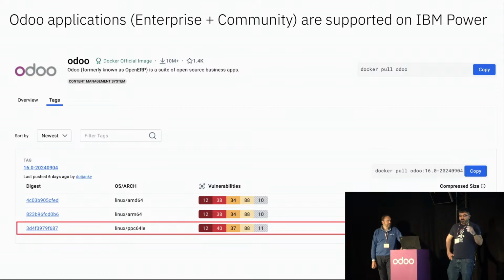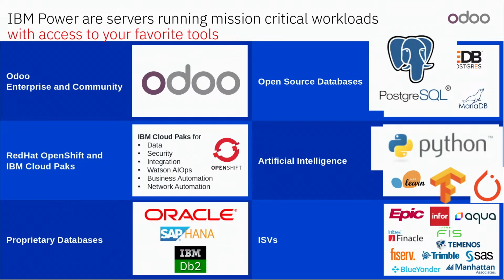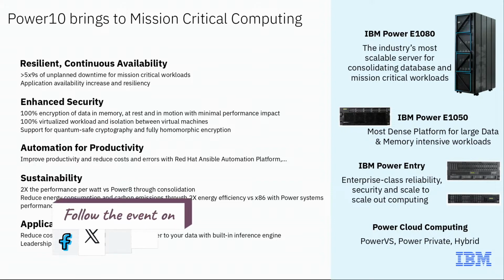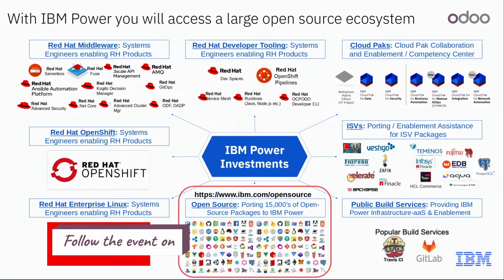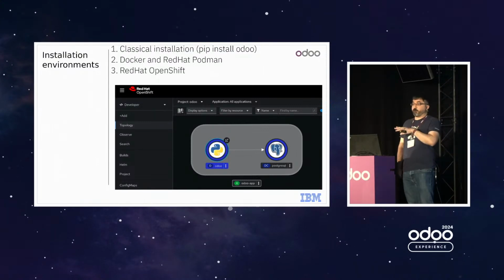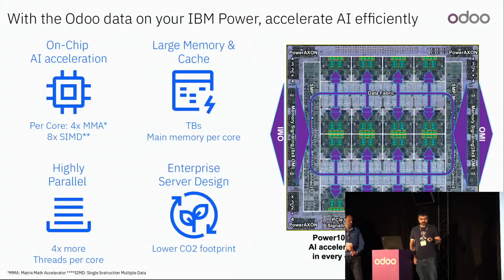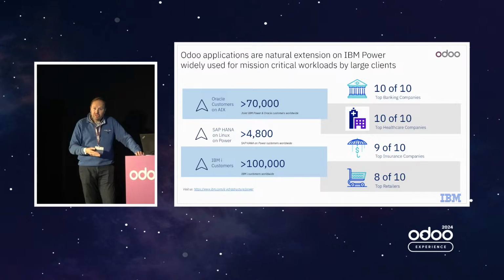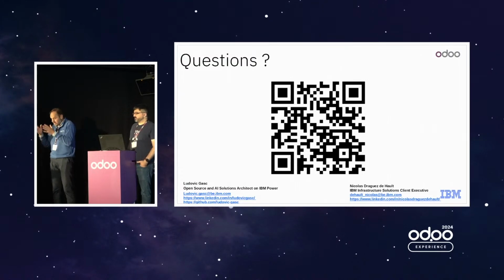Odoo on IBM Power